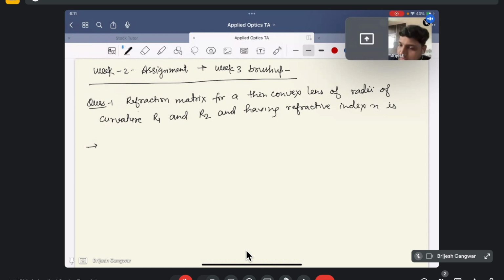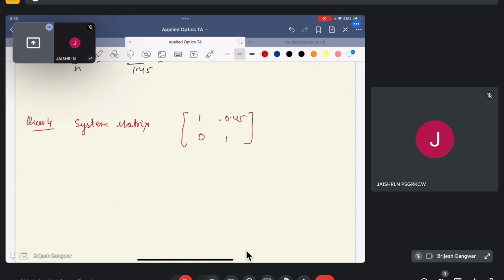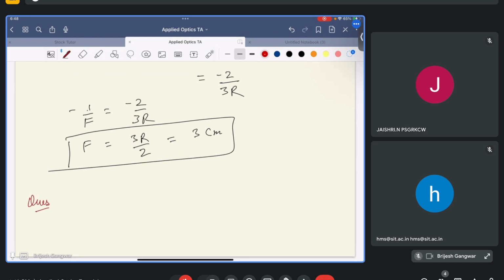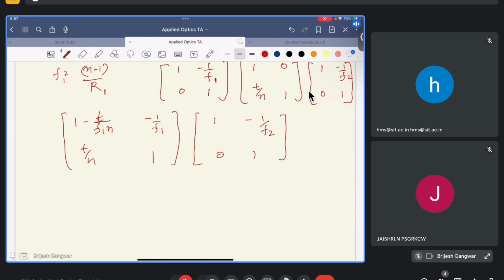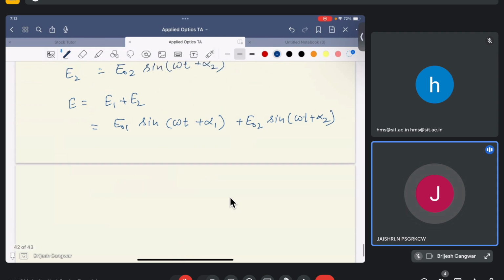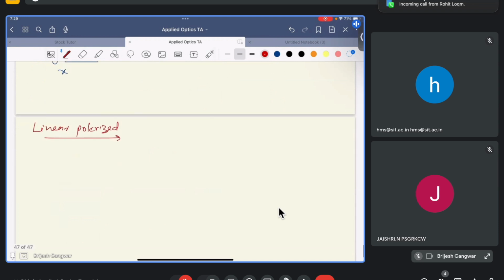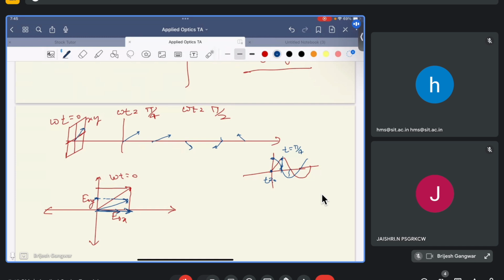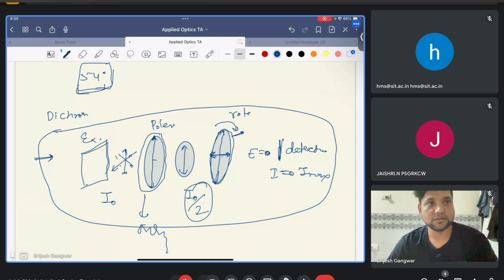Applied Optics: NPTEL course Tutorial session 2 by Brijesh Kumar